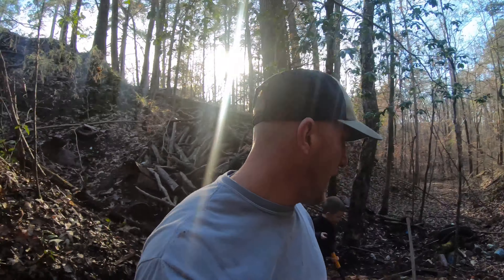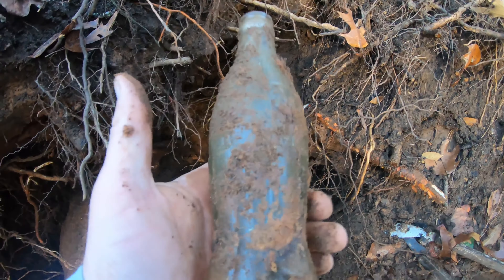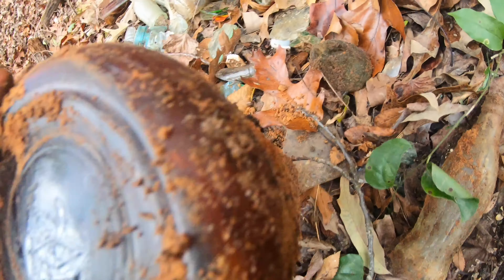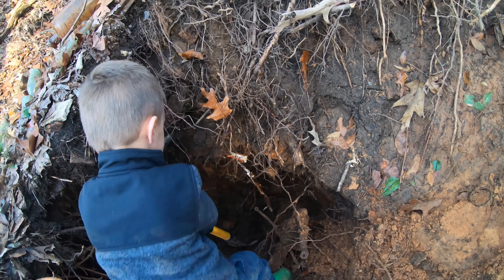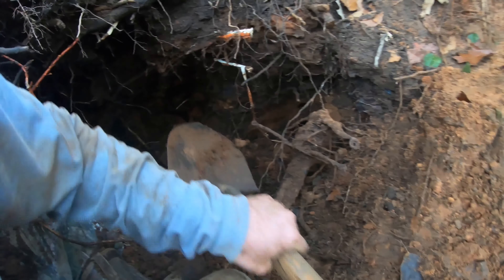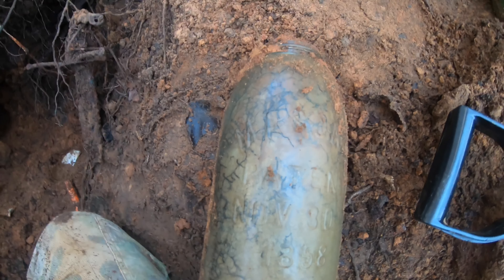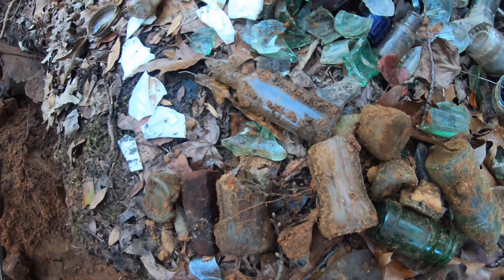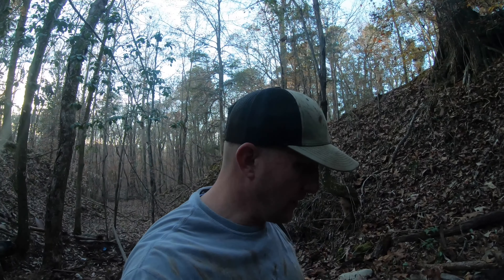Bottle Digging: An 1858 Mason, A Half-Gallon Chemical, And A 1915 Ackerman R+ Coke!